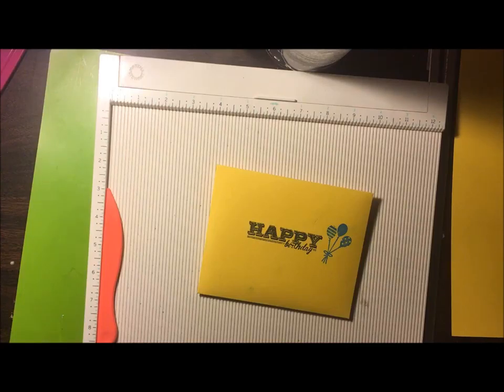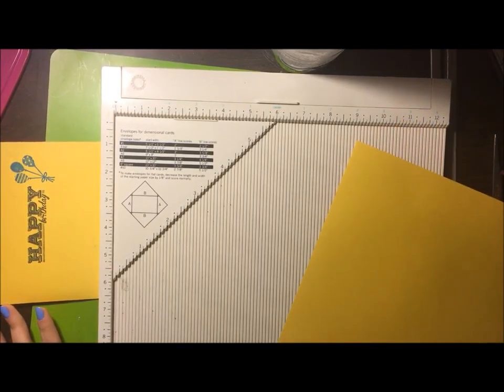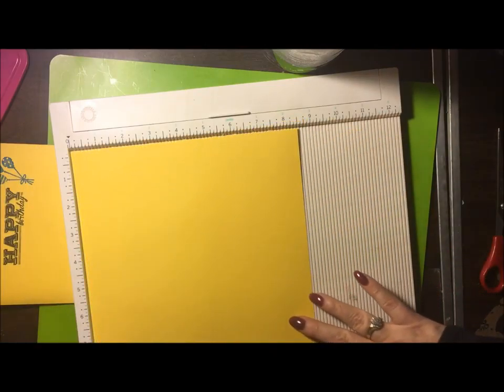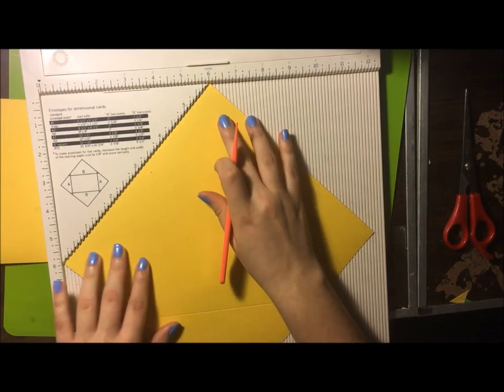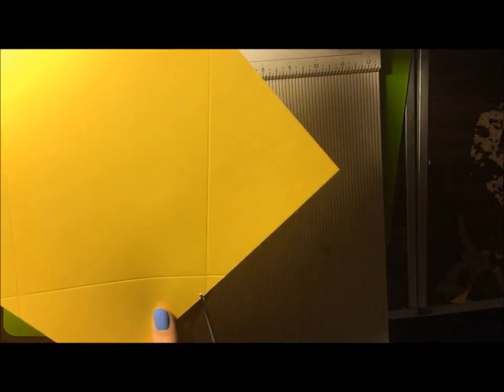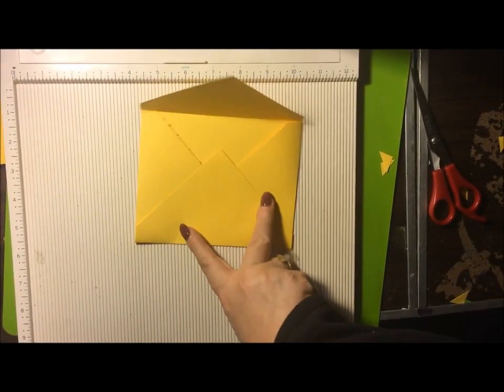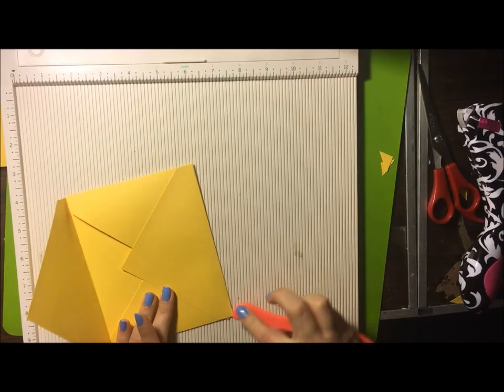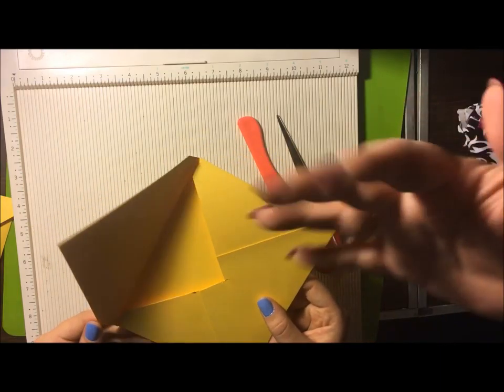Envelope for beginners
beginners guide to card making, where I teach my daughter the basics of card making